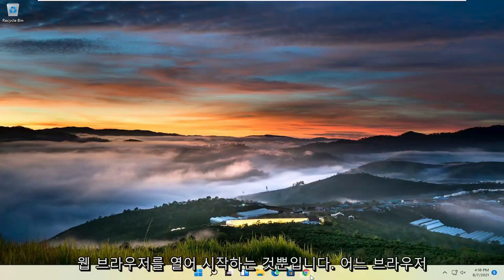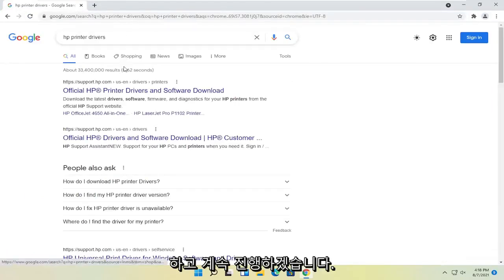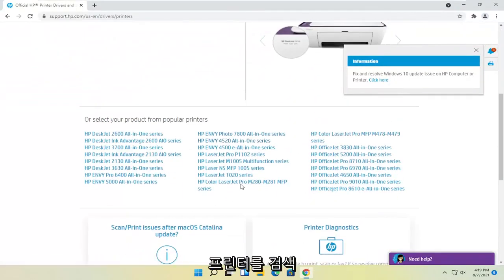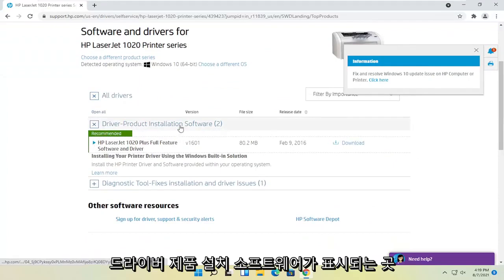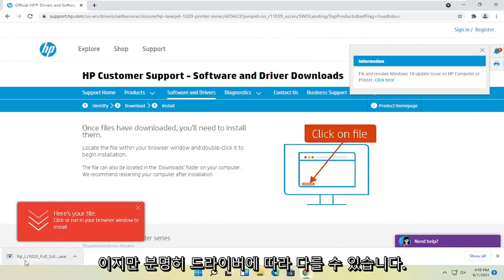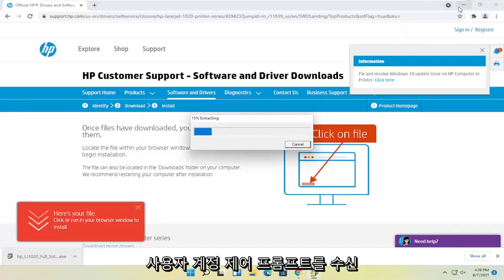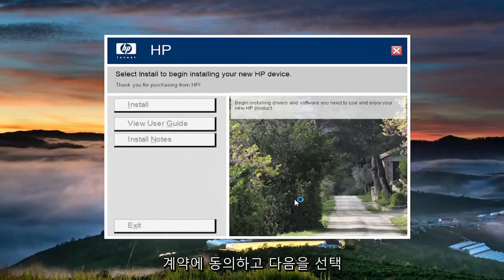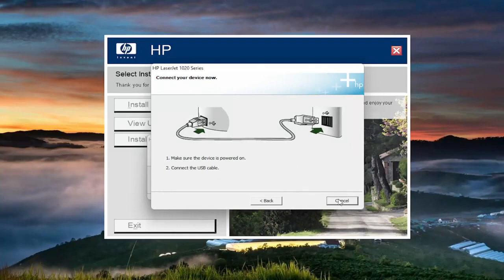윈도우11 기본 프린터 설정하기. 정말쉬운 기본프린터 설정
이 튜토리얼에서 해결된 문제:
CD 없이 HP 프린터를 설치하는 방법
CD 없이 프린터를 설치하는 방법
CD 없이 프린터 설치
CD hp 없이 프린터 설치
HP 프린터 드라이버를 설치하는 방법
CD 없이 프린터 드라이버를 설치하는 방법
프린터 없이 프린터 드라이버 설치 Windows 11
프린터 드라이버 설치
프린터 드라이버 설치 Windows 11
관리자 권한 없이 프린터 드라이버 설치

프린터 소프트웨어를 설치하는 유일한 방법은 플로피, zip 또는 CD와 같은 디스크를 사용하는 것뿐이었습니다. 그러나 요즘에는 많은 컴퓨터가 디스크 드라이브 없이 판매되고 대부분의 새 프린터는 CD 없이 판매됩니다. 하지만 그렇다고 해서 프린터를 설치하는 것이 디스크 드라이브에 CD를 넣는 것보다 더 어려울 필요는 없습니다. 사실 새 프린터를 추가하는 쉬운 방법은 여러 가지가 있습니다.